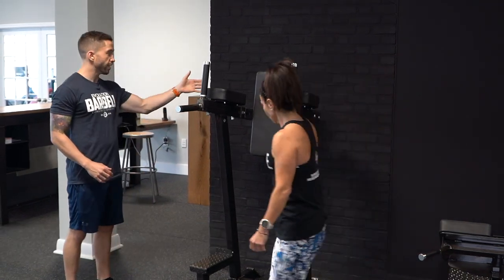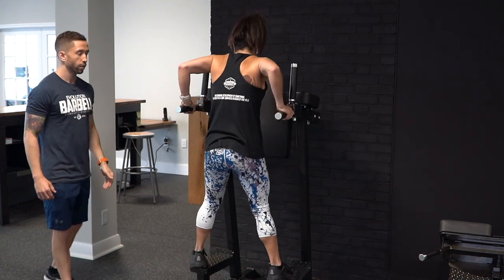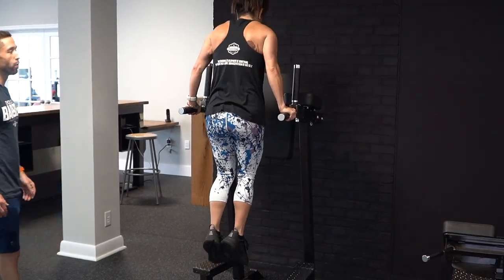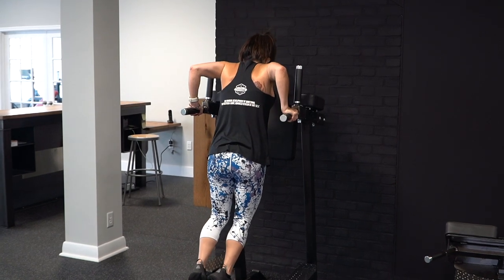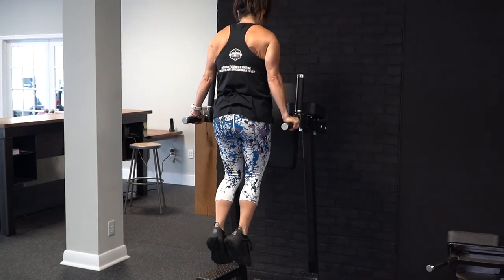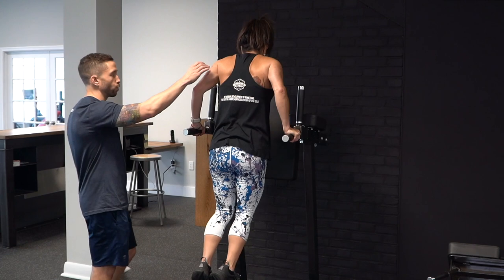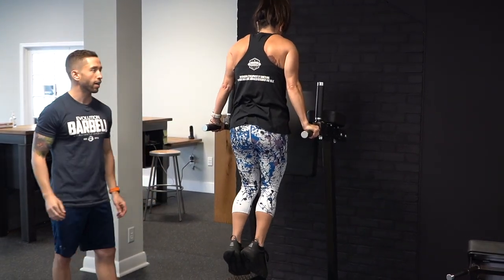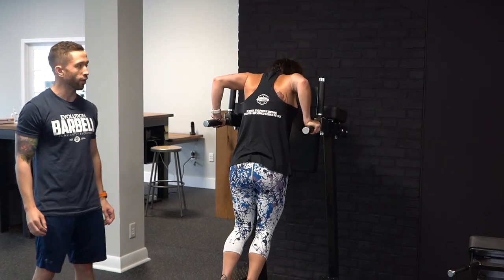Roman Chair "Parallel Bar Dips"